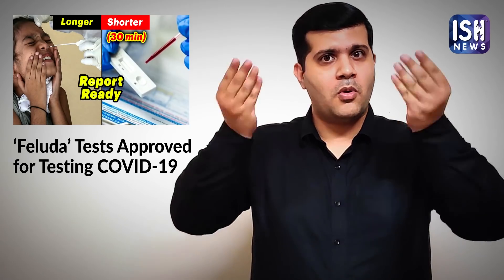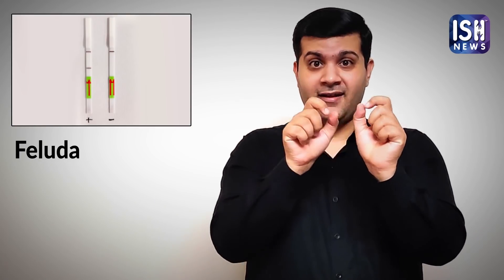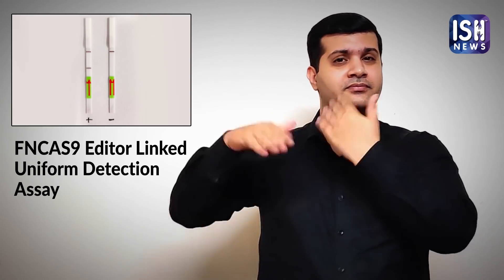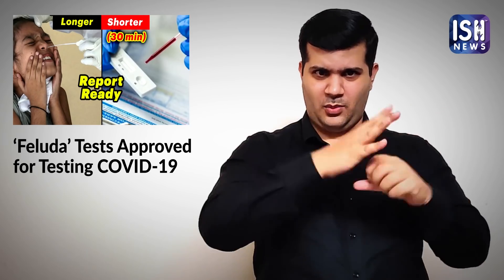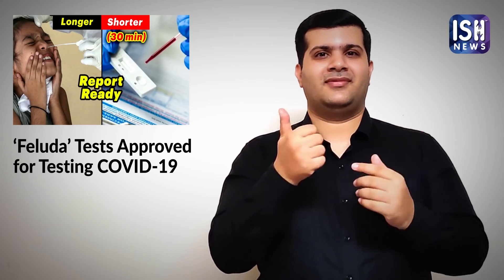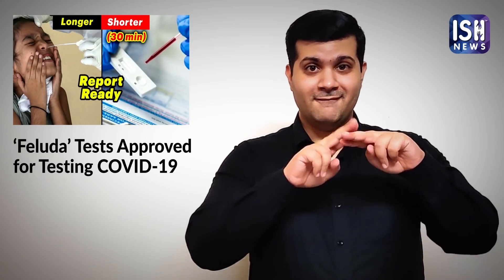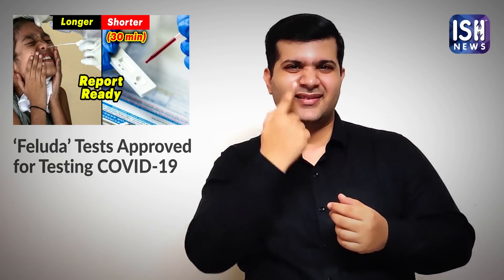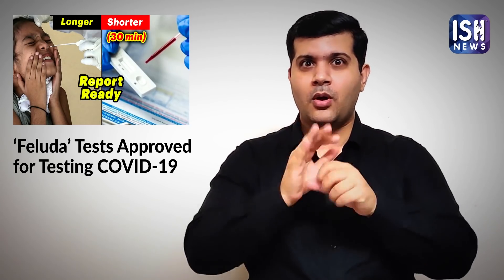‘Feluda’ Tests Approved for Testing COVID-19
Currently the number of COVID cases in India is growing rapidly. On an average in India, more than 10 lakh covid tests are done in a day. Now the Drugs Controller General of India (DCGI) of India has approved commercial launch of a new, low cost test to check if a person has been infected with Covid-19. The test has been named ‘Feluda’. Feluda is the acronym  for FNCAS9 Editor Linked Uniform Detection Assay. Feluda is a fictional private detective from West Bengal created by famous writer and filmmaker Satyajit Ray in his novels. This test detects COVID-19 in in less than 30 minutes.

The Feluda test is similar to a pregnancy test strip. In the test a patient's saliva or blood sample is taken and then put on the strip. It will just change colour upon detection of the virus and can be used in a simple pathological lab.This new test is developed by a research team led by Debojyoti Chakraborty and Souvik Maiti of the Council of Scientific and Industrial Research (CSIR) and Tata Group. In March, only RT-PCR tests were available to check for covid infection. These tests were expensive and would take longer. The Feluda tests priced at Rs 500 will ensure that more people are tested and the spread of infection is controlled.